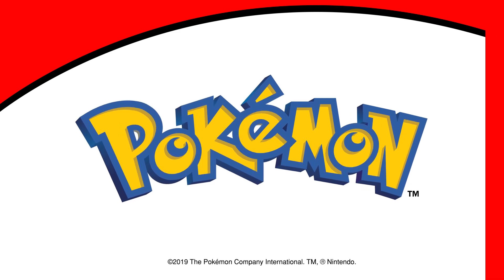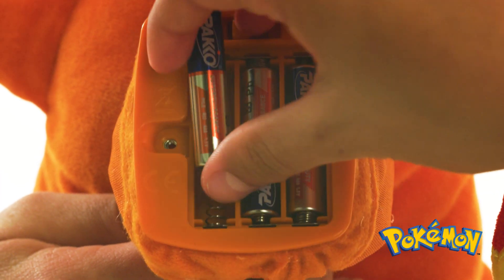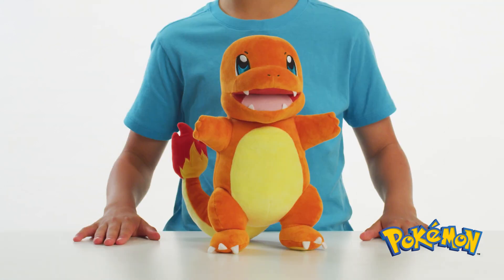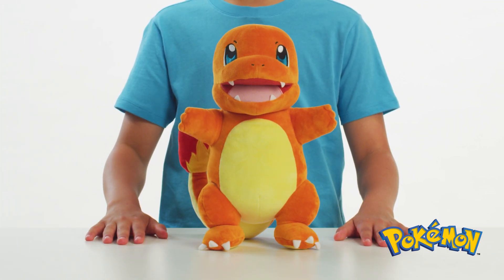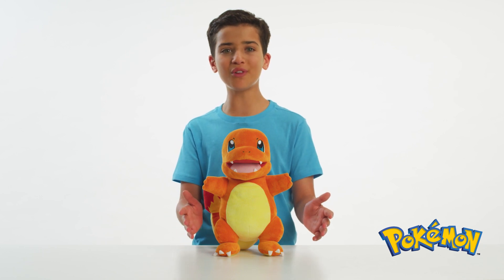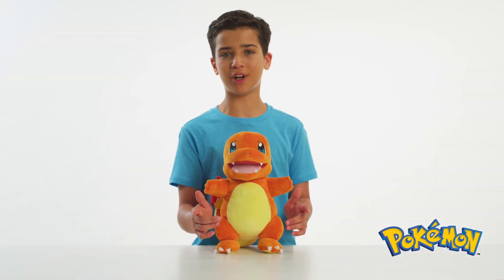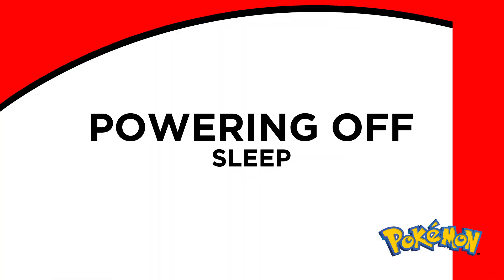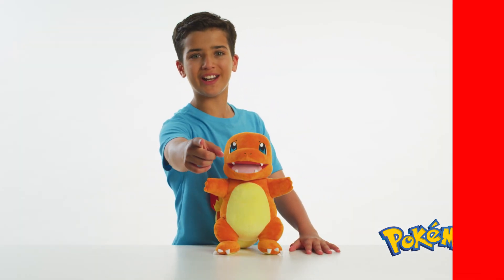Flame Action Charmander: How-To 🔥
The official How-To video for Wicked Cool Toy's Flame Action Charmander. This super soft and cuddly 10-inch Charmander plush isn’t just for snuggling! Flame Action Charmander lights up, has sound effects and speaks! Press Charmander’s chest or either hand to see awesome tail and mouth lighting effects or listen to one of your favorite Pokémon speak and blast out one of several cool sounds! Features realistic embroidered details that make this iconic Pokémon a must-have addition to your Pokémon team. Gotta Catch ‘Em All™! Suitable for ages 4 years and up.